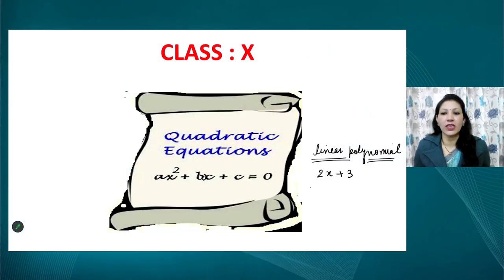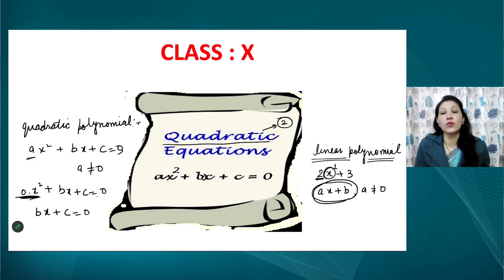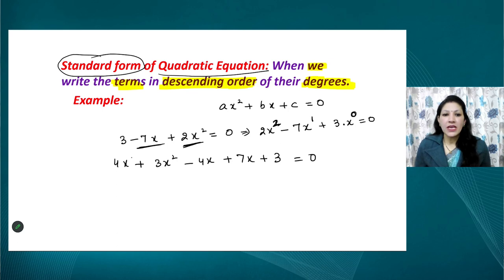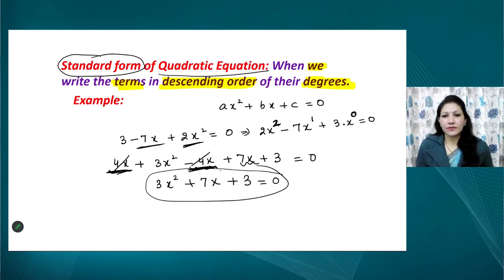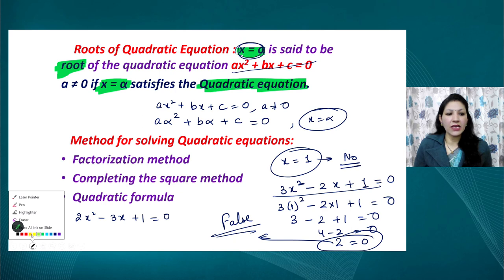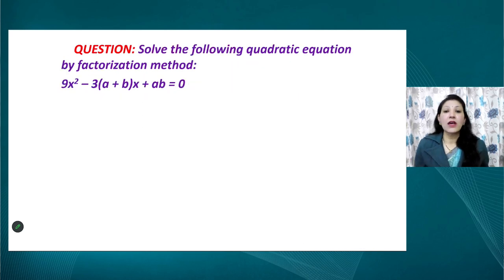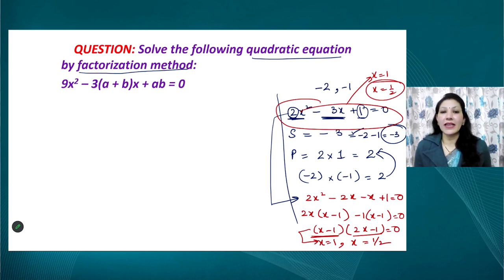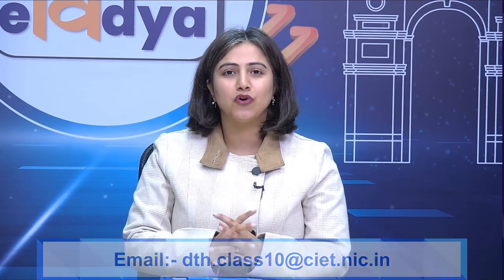Live Interaction on PMeVIDYA : Quadratic Equations - Part 1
Sahyog Session
Mon-Fri                                             5-5.30pm

The programs can be viewed on:
1. DD Free dish channel #128
2. Zee Dish TV Channel #950
3. Tata Sky Channel #756
4. Airtel TV Channel #440
5. Videocon Channel #477
6. Jio TV App
7. ‘NCERT OFFICIAL’ YouTube Channel
3. SWAYAM Prabha App
4. ePathshala Kishore Manch App
5. Social Media Platforms of CIET & NCERT (YouTube, Facebook, Twitter, WhatsApp, Telegram)